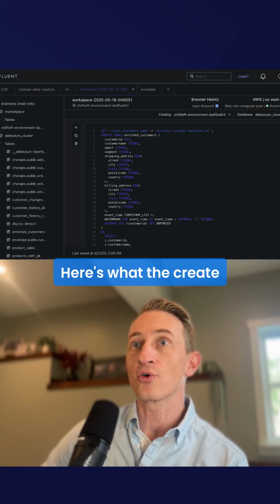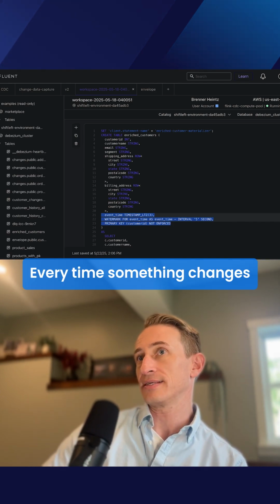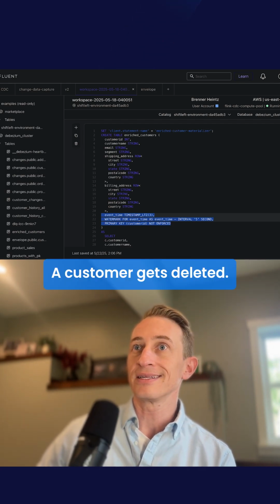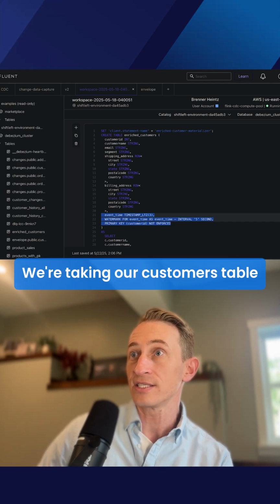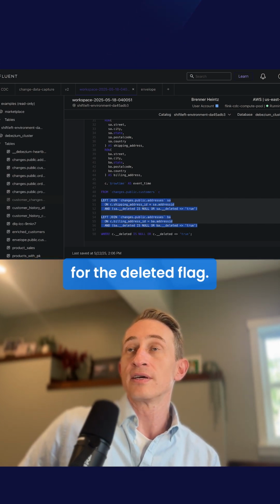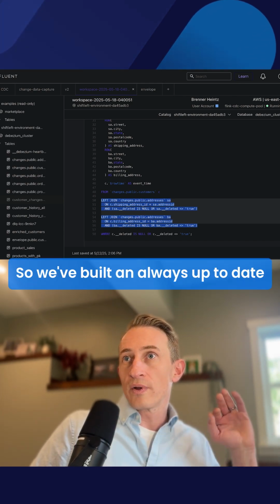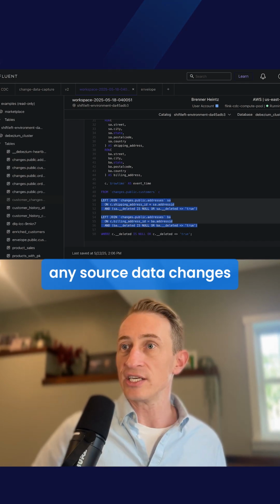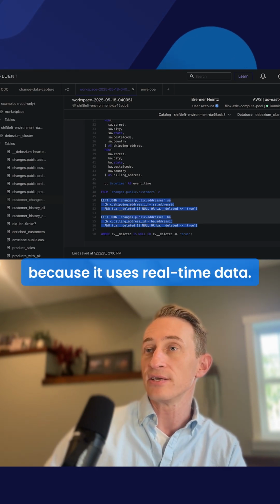Flink SQL in Action | CDC Demo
Discover how Apache Flink® SQL unifies streaming and batch queries. Learn about real-time data enrichment, deduplication, and automatic filtering for always up-to-date data.